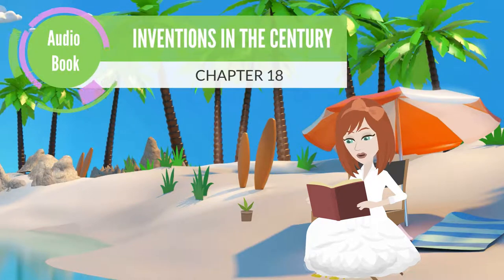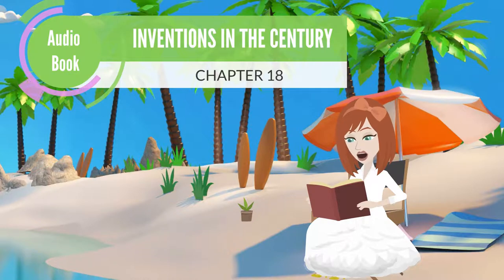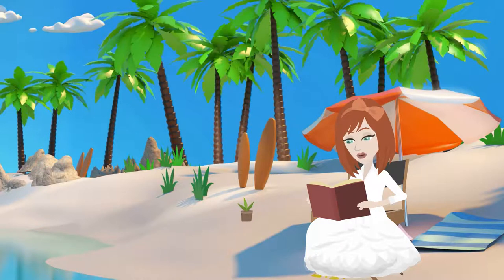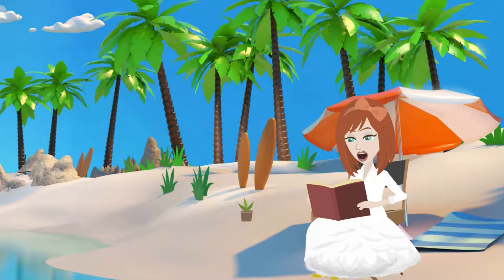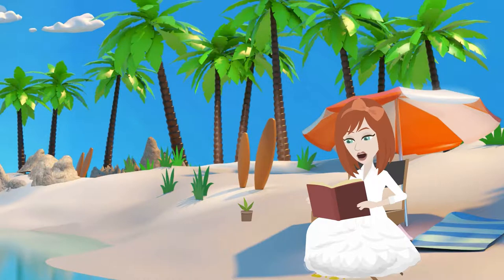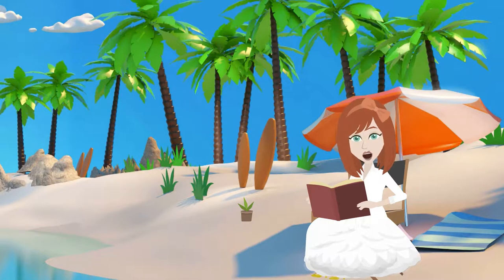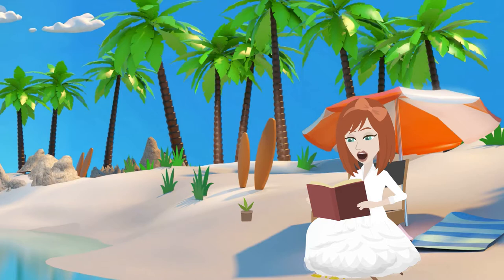INVENTIONS IN THE CENTURY - Audio Book 🎧📖- CHAPTER 18 - Produced by: Firas al moneer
Click the (Subtitles/CC) transcript button in the video player for words to display along with the audiobook. then (auto-translate) to translate to your own language